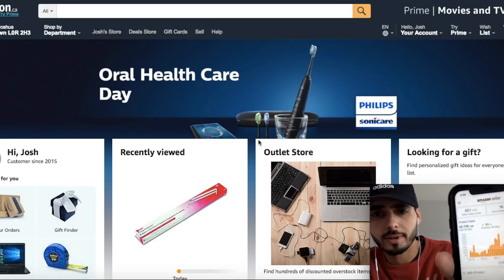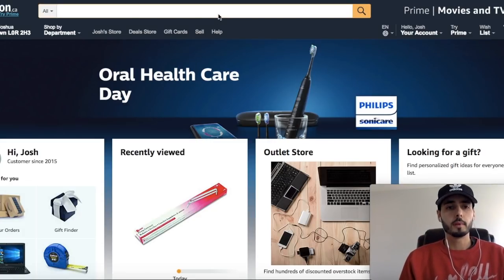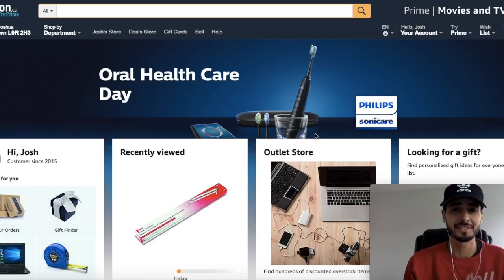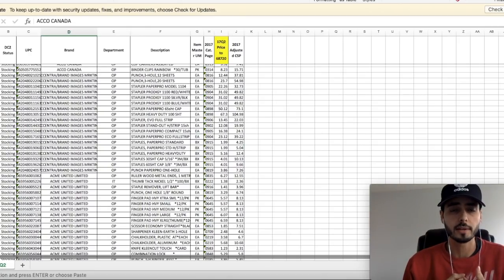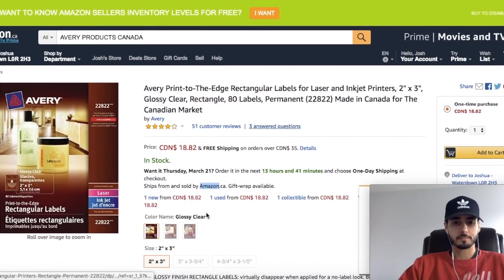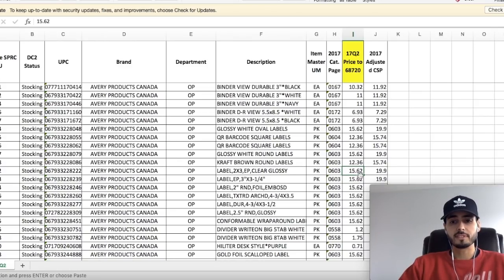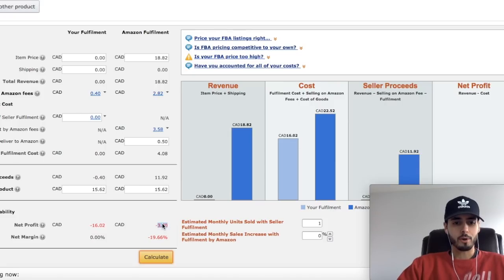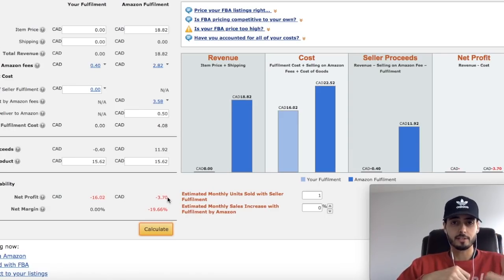How To Analyze Price Lists From Suppliers For Amazon Fba Wholesale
Hi there, My name is Josh Doyle and im a full time Amazon FBA seller! I opened my business in March 2017 and have done over half a million dollars in sales!